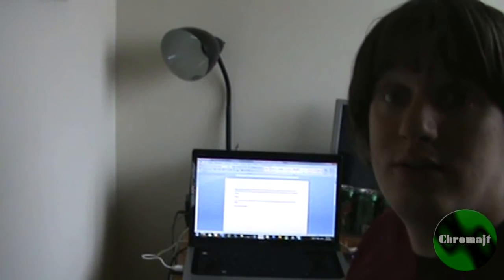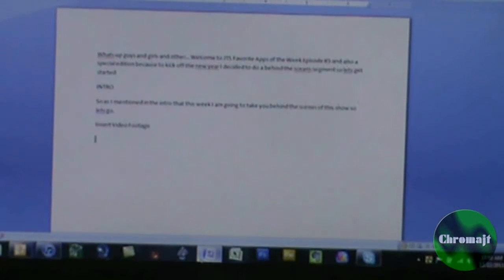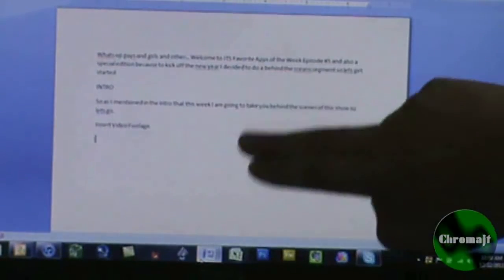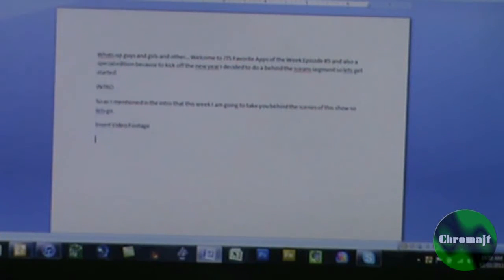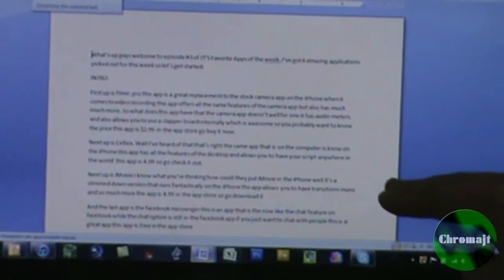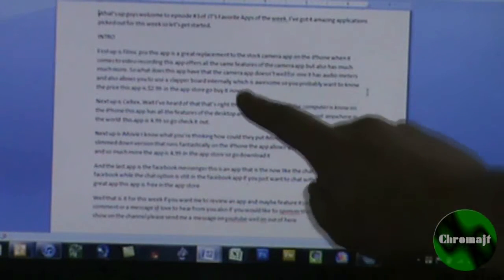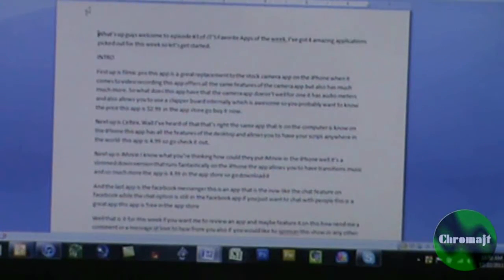J.Ts Favorite Apps of the Week #5